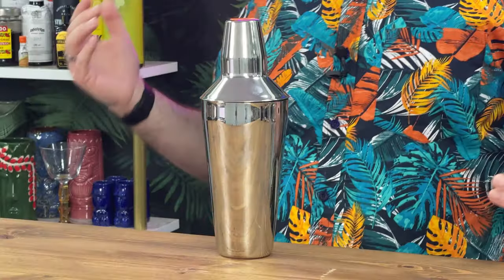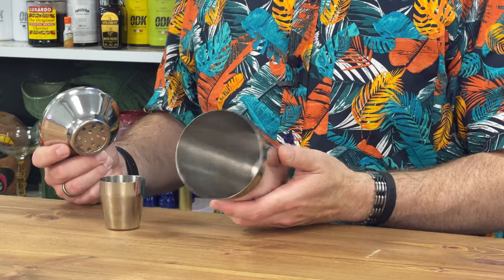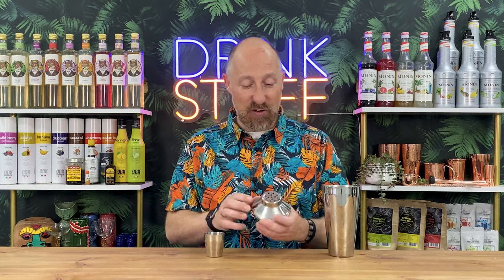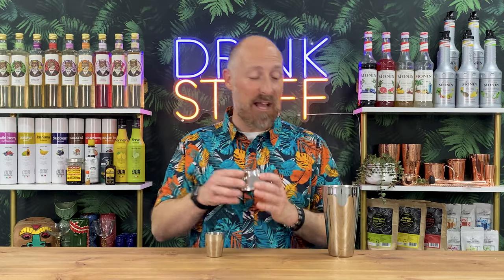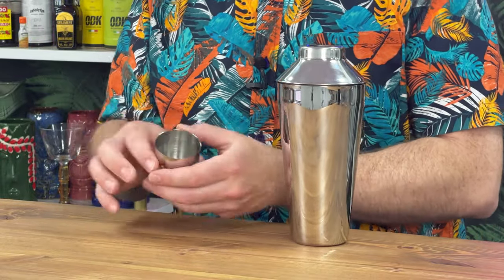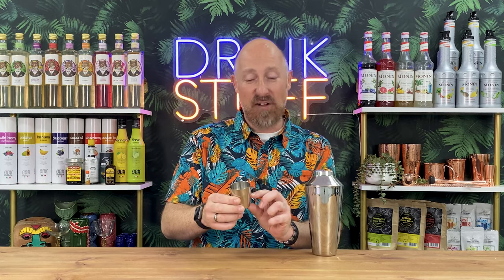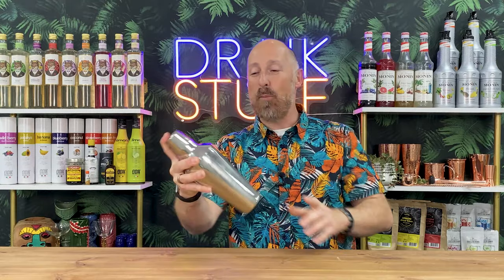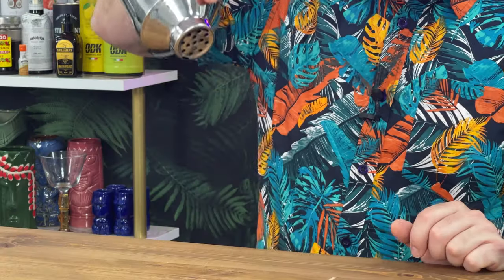Manhattan Cocktail Shaker 28oz / 750ml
This is our Manhattan Cocktail Shaker 28oz / 750ml.

Cocktail shakers are probably the most important part in cocktail making. Why not start your set off with this fine 3 part 28oz Manhattan Cocktail Shaker from bar@drinkstuff with built in strainer? It's sure to make you look like a pro! Simple to use and easy to clean!

Details
Product Features:
• 3 piece cobbler cocktail shaker
• Built-in strainer
• Material: Stainless steel
• Polished stainless steel finish
• Ideal for domestic use
• Create your own cocktails for your next party
• Please buff dry to remove all watermarks after cleaning